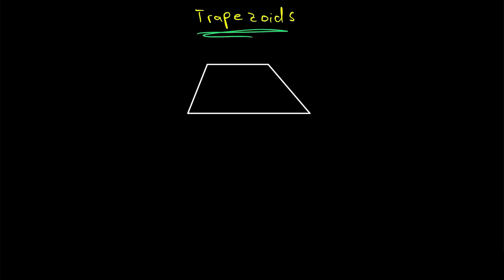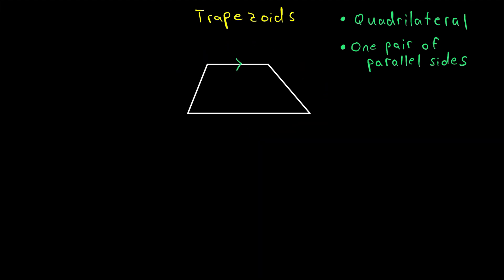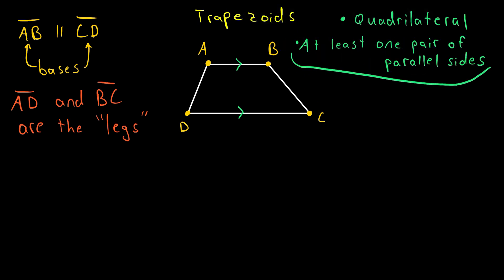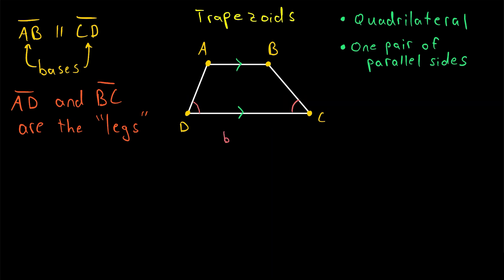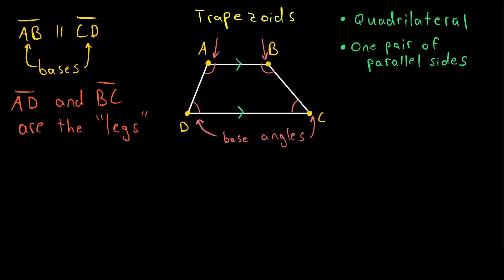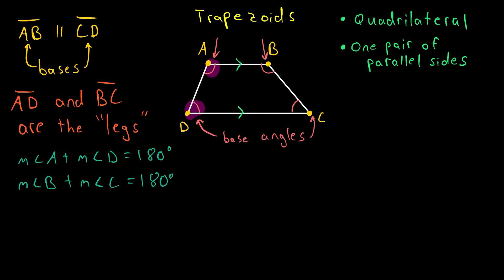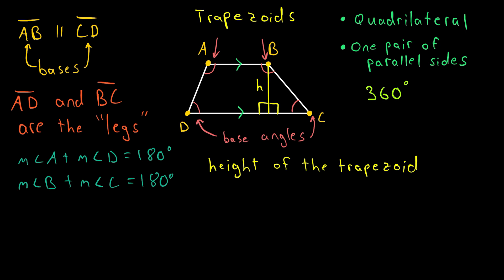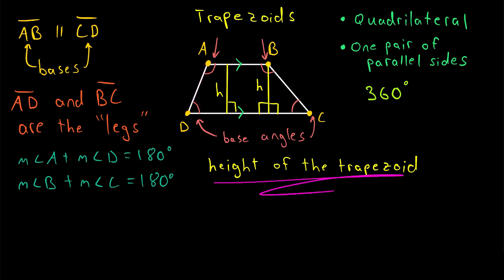What are Trapezoids? | Geometry, Quadrilaterals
What are trapezoids? We'll define trapezoids and talk about the terms we used to discuss them in today's geometry video lesson!

A trapezoid is a quadrilateral with exactly one pair of parallel sides. Though some definitions will say a trapezoid is a quadrilateral with AT LEAST one pair of parallel sides, which would mean parallelograms like squares and rectangles are special types of trapezoids. Always be aware of the definition being used by the teacher or textbook you're working with!

If we just know a shape is a trapezoid, we cannot assume any of its angles or sides are congruent, though some of them may be in special types of trapezoids. The parallel sides of a trapezoid are called the bases of the trapezoid, and angles that are adjacent to the same base are called base angles. The other two sides of the trapezoid are called the legs. The height of a trapezoid is the perpendicular distance between the bases.